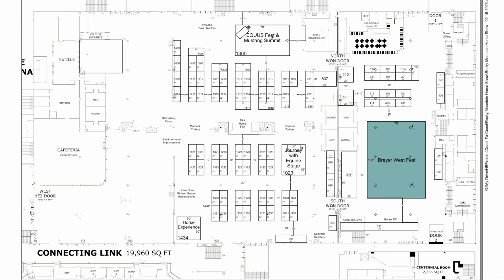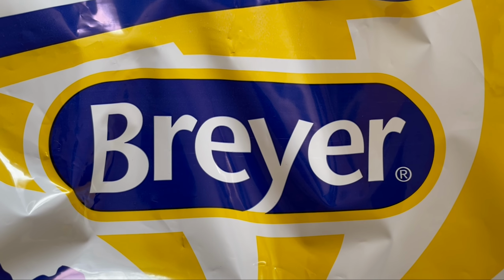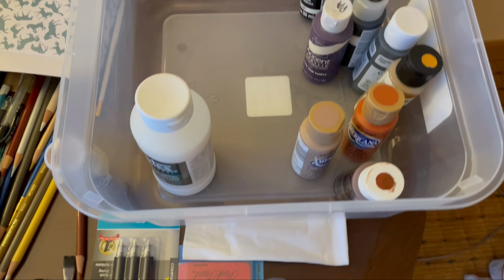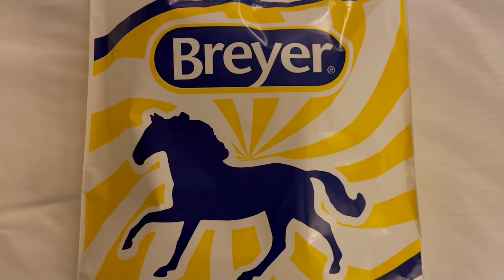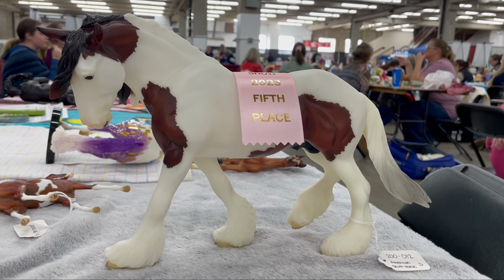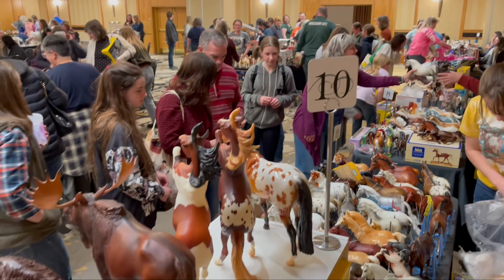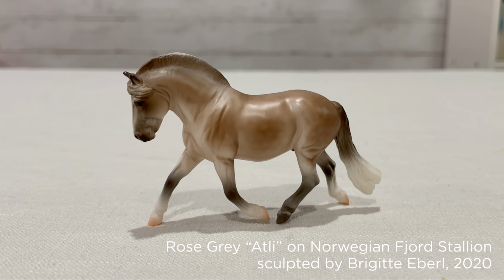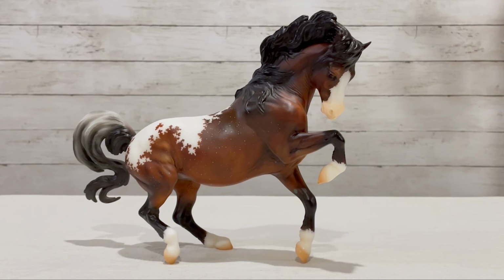My 2023 BreyerWest Experience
Months late, but I'm finally done cutting this experience video! These aren't so much "first looks" anymore, but I hope you enjoy the BreyerFest peeks and pony therapy.